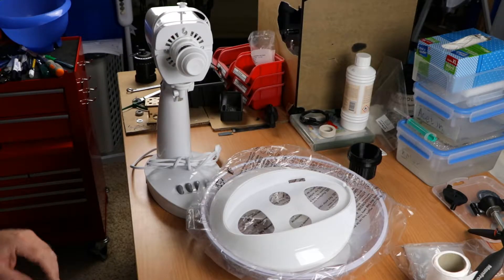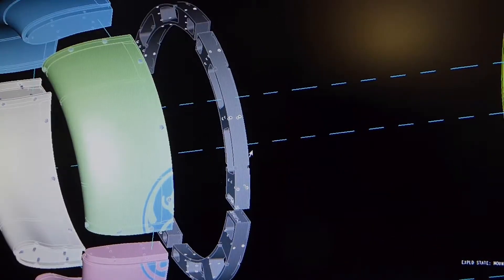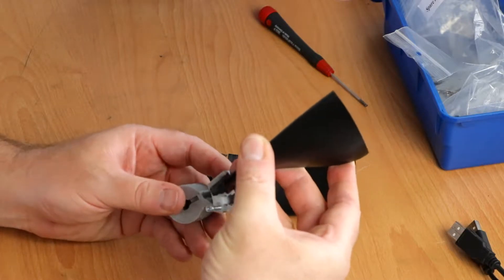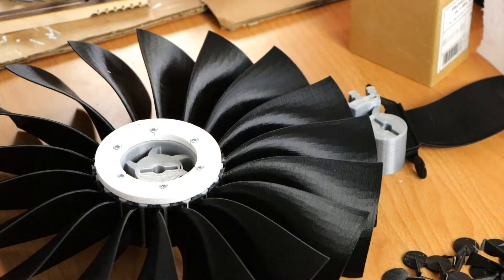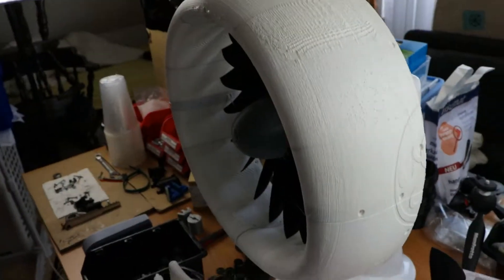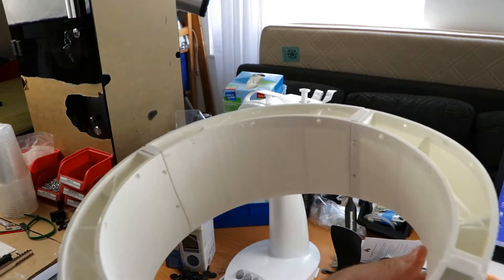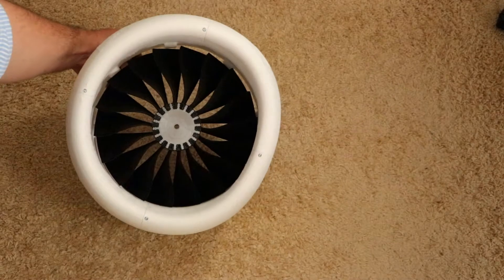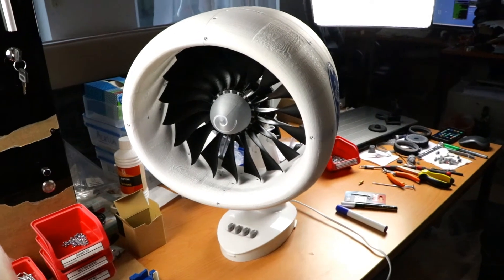3D Printed Subsonic Turbine Table Fan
Edit Oct-2020: I finally uploaded this design to the internet. Check :
To verify whether this project suits you, your printer and/or your table-fan please check the free files at:
For obvious reasons I omitted the logo depicted in the youtube clip. In the full set of files you'll find a version with my logo instead imprinted at the same location and alternatively a smooth version so you can add your own decal.

I wanted a cool looking, truely sub-sonic, quiet table fan on my desk.
That's when I bought a (relatively) cheap table fan and got creative.
All in all it took about a month, but I think the result is worth it.
The 40W motor is somewhat underpowered, in the future I plan to balance that with alternative blades with less 'thrust'.